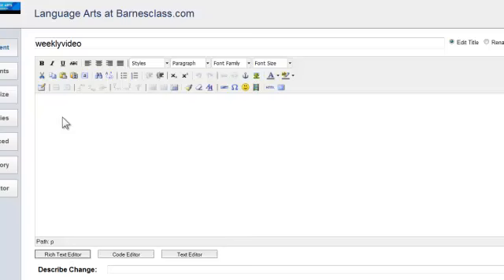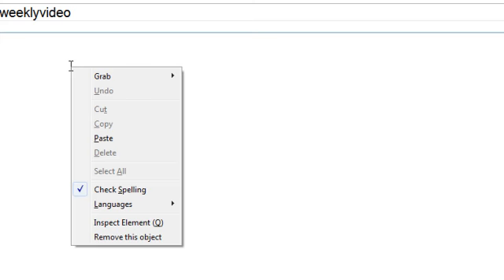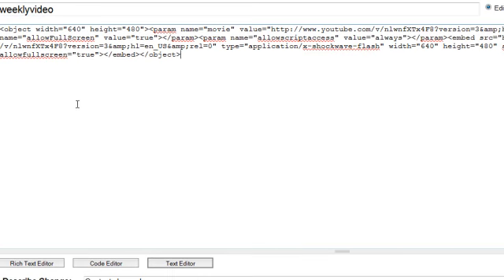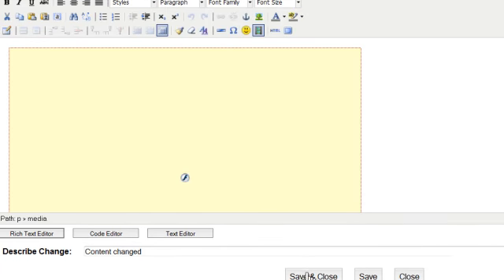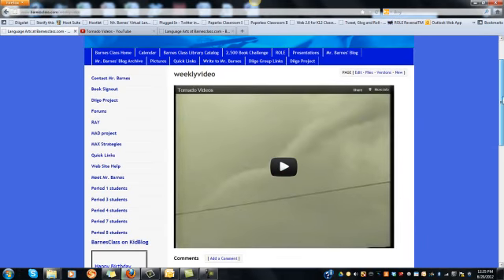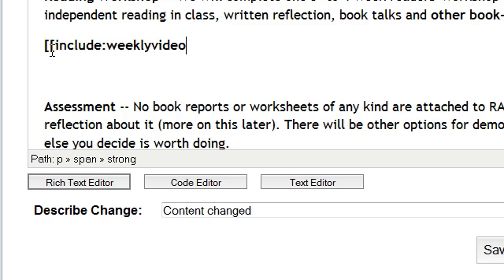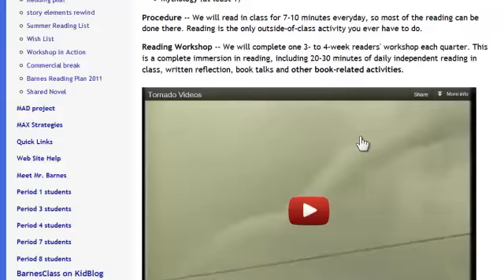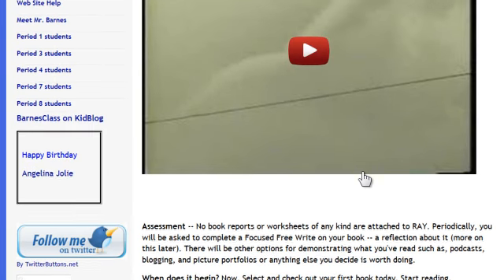How to embed a YouTube video into a wiki web page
How to embed a YouTube video into a wiki web page, using an include code.